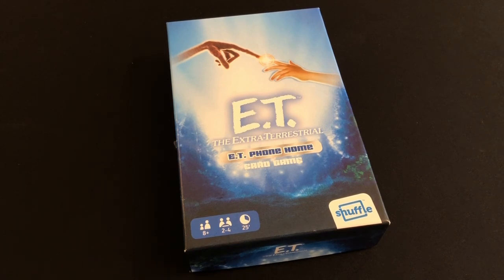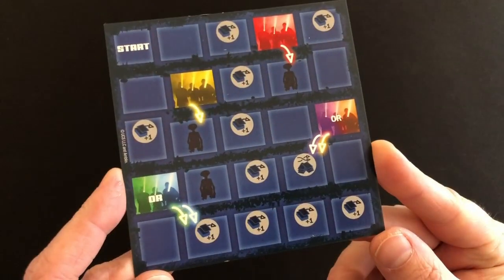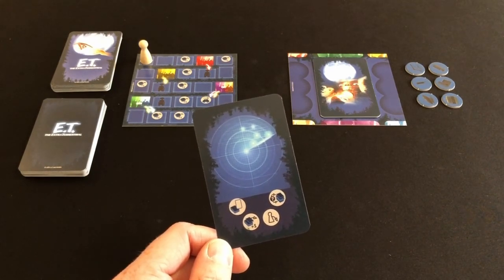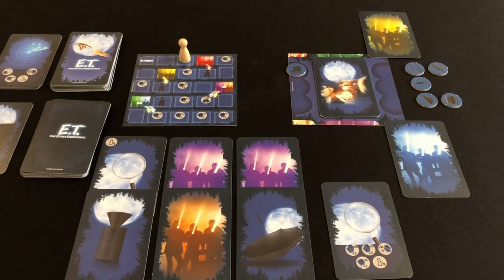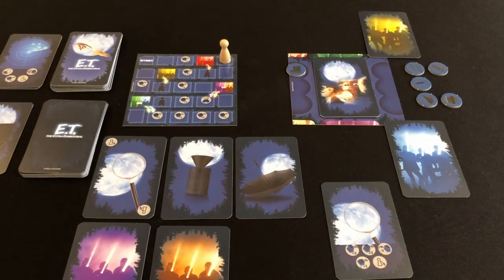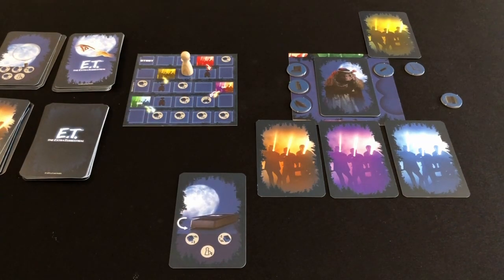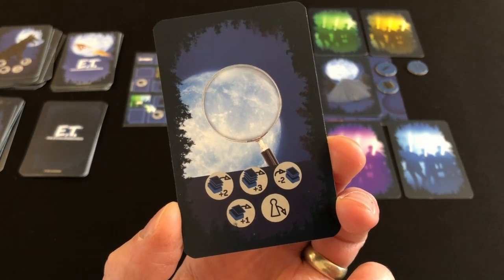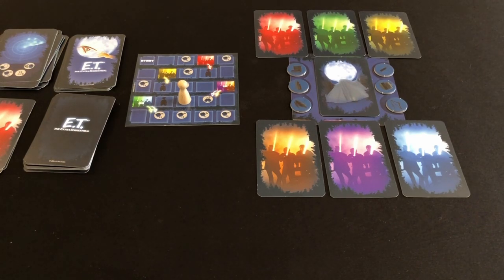E.T. The Extra-Terrestrial ET Phone Home Card Game Playthrough & Review | Let's Play a Bad Game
Always Board Never Boring doesn't like posting really negative reviews. Even if he really doesn't get on with a game, he tends to look for positives, and puts himself in the shoes of other people who might enjoy the game more than he does. However, sometimes he finds a game where that just isn't possible. E.T. The Extra-Terrestrial E.T. Phone Home Card Game (yes, that's what it's called), is one such game. In this video, he does a full playthrough of the game using what he believes might be an approximation of the rules the designer intended you to use, and then... well... Let's just hope for a more positive video next time.

Here are some time stamps to help you navigate the video, as it's a pretty long one:
00:00 Intro
01:08 Initial thoughts
02:19 Contents and setup
05:07 Playthrough
21:40 Final review

It's also possible to contribute by using the Super Thanks button under each video (it looks like a heart) or by making a small, one-off donation to the channel using the following link or the clickable PayPal icon in the banner on the channel homepage: